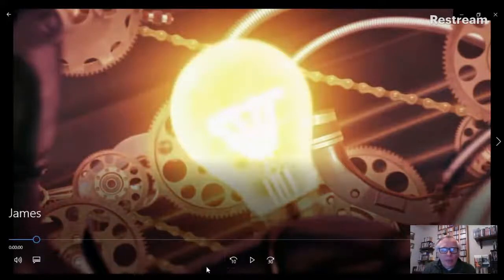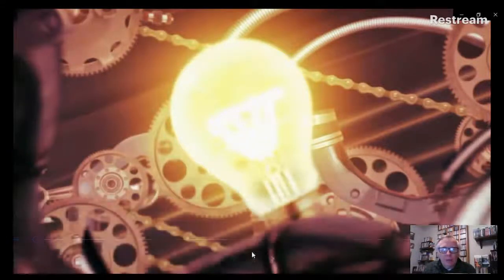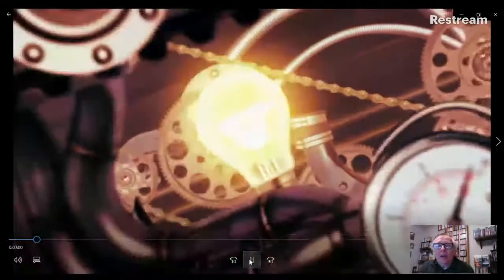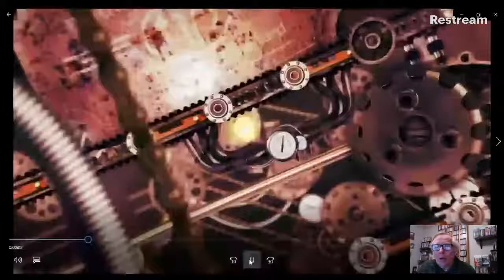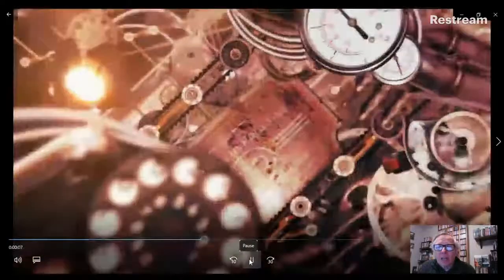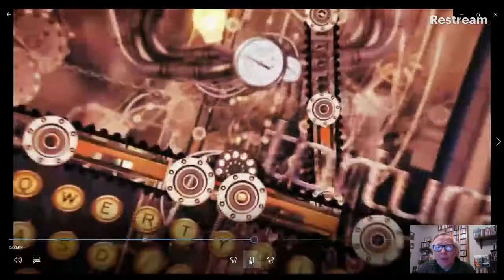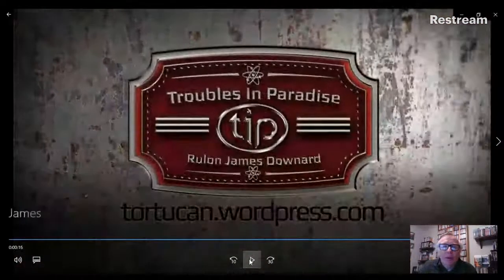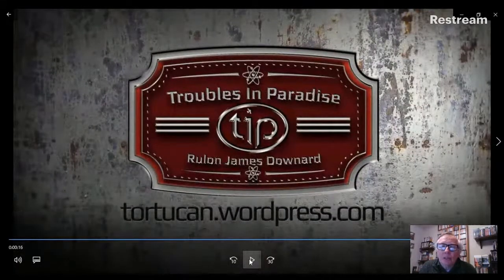Replacing Darwin 39 motor trendy & Sal nixes Maximizing Methods (from 1980!)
Evolution Hour 177 Nathaniel Jensen skipped references altogether in his foray into a car analogy for nested hierarchies emerging from design systems.  Not that he didn’t have footnotes—three of them, one quite long, where he twirled around his argument, though well aware that cars don’t reproduce.  We’d await his cladistic study to back up his claims at that level, except there’s no reason to think he can do that, since designed objects don’t fall into nested patterns of lineage that way (I’ll mention the abrupt saltational jump between the 1963 Imperial, the last designed under Virgil Exner’s watch, to the Lincoln-esque 1964 model, when Elwood Engle moved over from Ford).

Part 2: Sal in debate with Dapper Dino early in December 2020 tried to make hay of a 2017 review paper by Jean-Baptiste Grodwohl (which was a fine summary of the field, including the contributions of Joe Felsenstein, Motoo Kimura, Richard Lewontin, & others, so deserves a link).  Grodwohl covered the history the idea that a simple ratchet of fitness progress to a fixed peak was not how evolution worked

Thanks to all your help, I’m doing my part on the science defense front, having written THE coverage of how antievolutionists ignore the reptile-mammal transition macroevolution evidence which paleontologist Christine Janis described in her Amazon review as “an incredible tour de force”

And now the new with Jackson Wheat puts the Source Methods scalpel to use carving YEC to pieces.  We’ll have Volume 2 out in due course.

Source Methods works as a debate approach too.  For example, catch my 2018 debate with Kent Hovind

Draw freely on all the work assembled at TIP “Troubles in Paradise: The Methodology of Creationism” share the pdfs freely.

and can become an “Evolution Hour” Patron